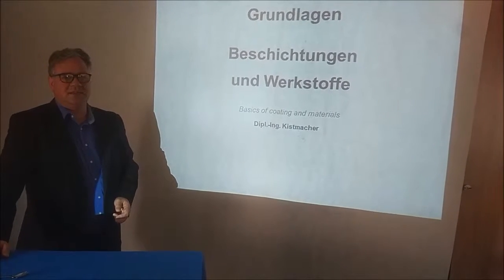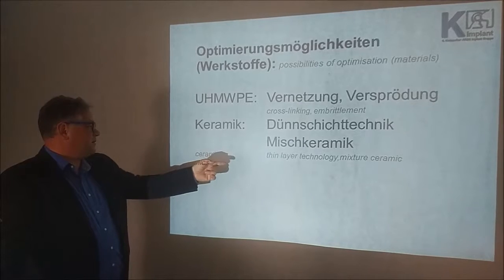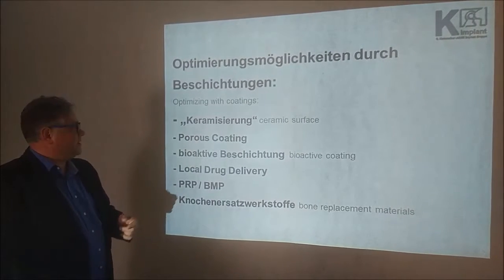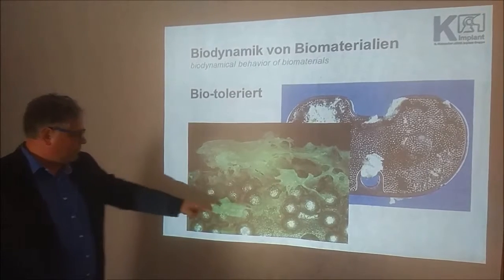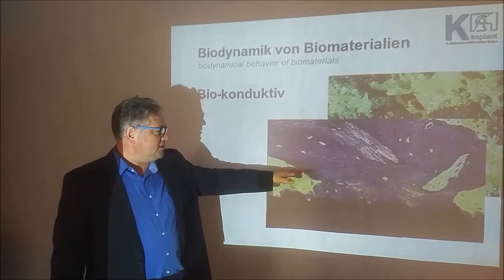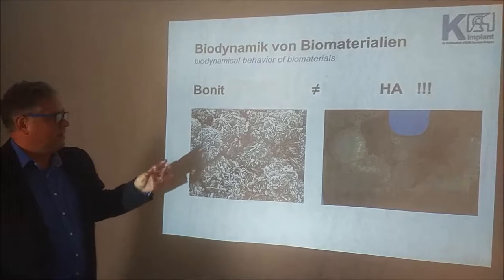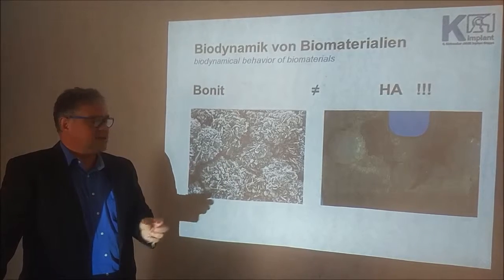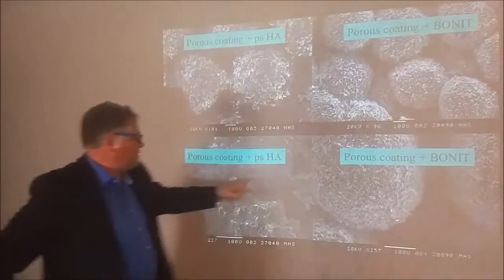Implant Materials & Coatings | K-implant Info Channel